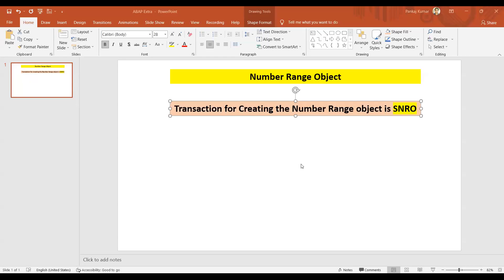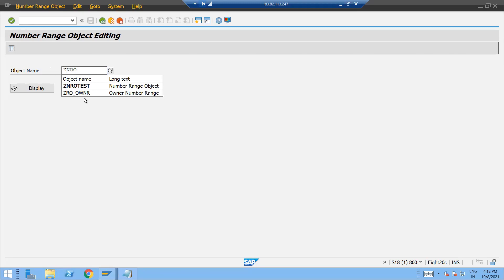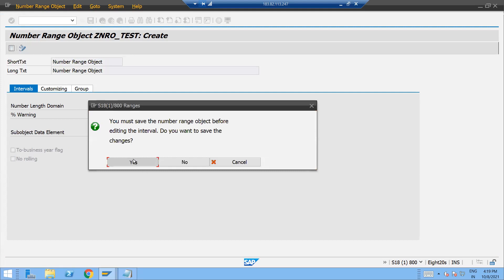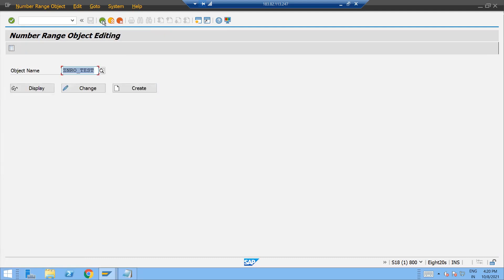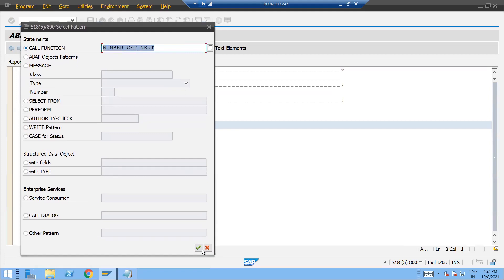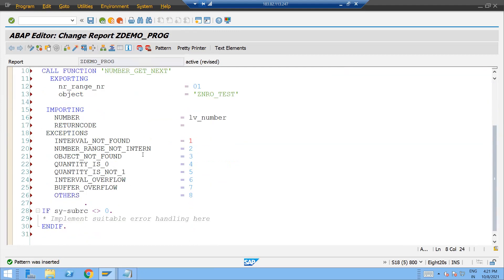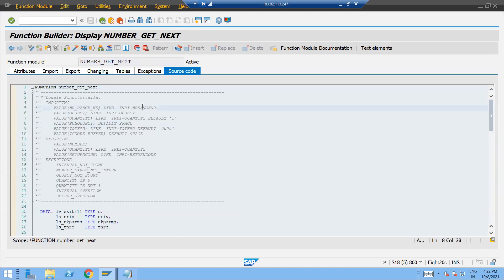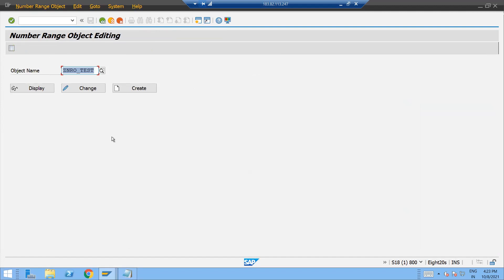SNRO | Number Range Object | How to Create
In this video, I have discussed how to create a Number range Object and how to use it in the program.